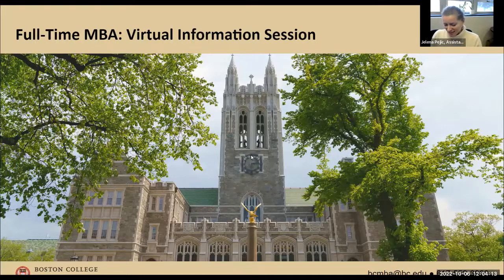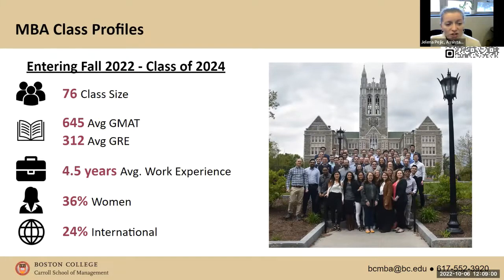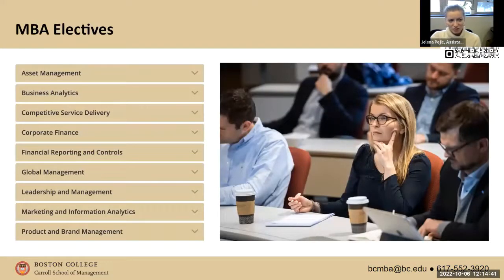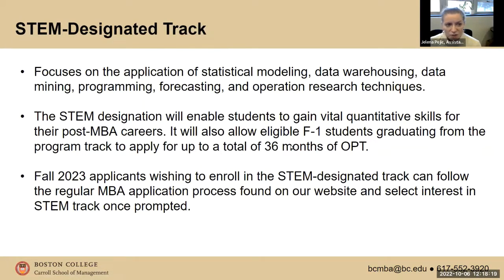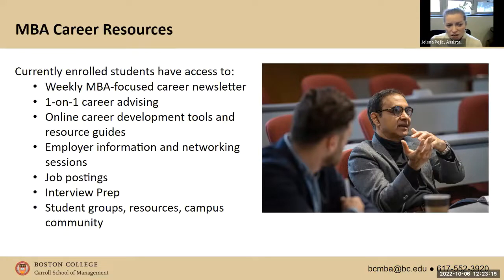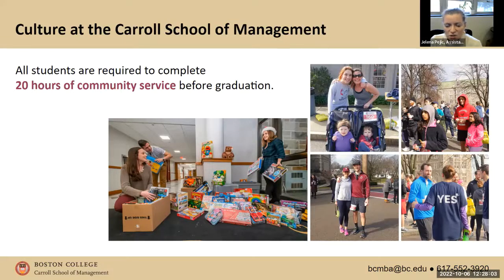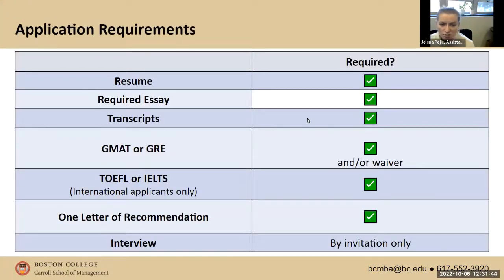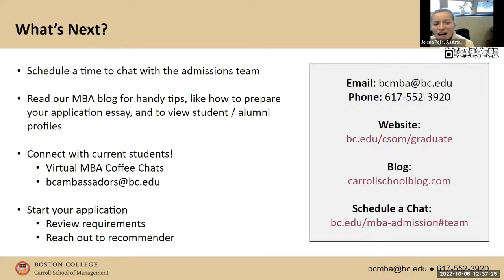Boston College Full-Time MBA Information Session: October 6, 2022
A recording of the Full-Time MBA Information Session held on October 6, 2022. The Carroll School Graduate Admissions Office provides an overview of the full-time MBA at Boston College.

Presenter and panelist are:

Jelena Pejic (Graduate Admissions) and Michelle Wall (MBA '23)